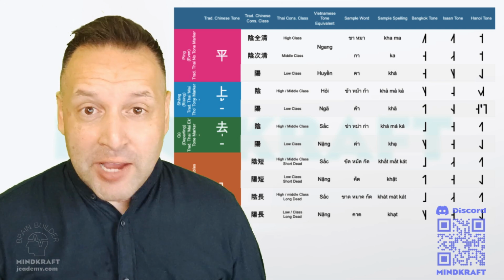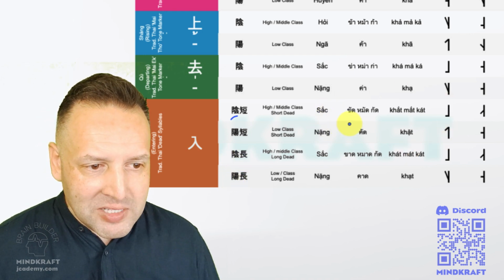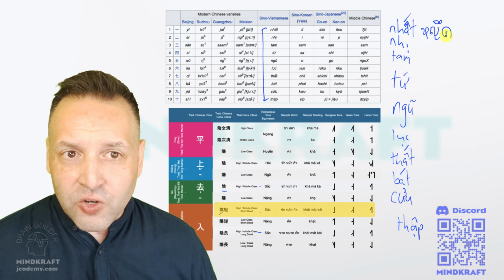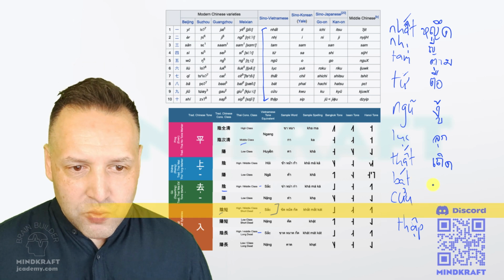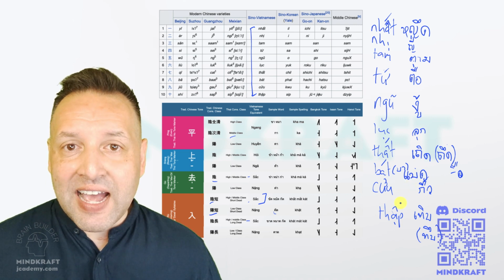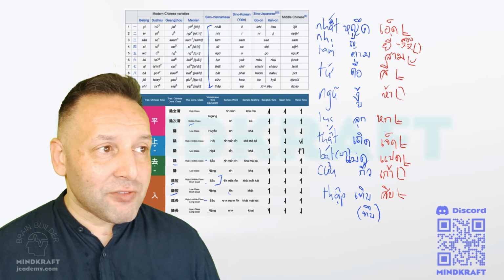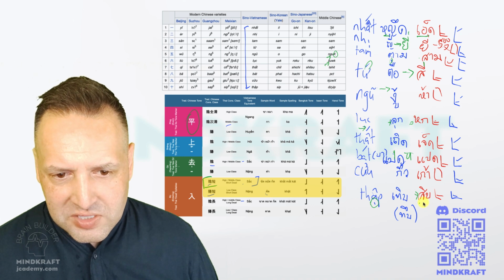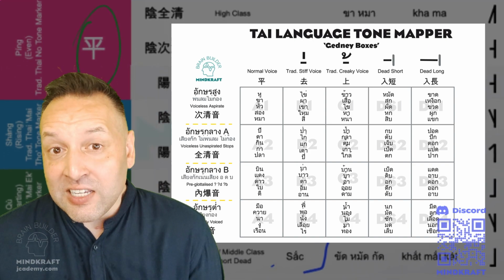Using อักษรไทย Thai to Accurately Write Vietnamese Chữ Quốc Ngữ and Chinese 聲調 Tones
Rather than using Vietnamese Chữ Quốc Ngữ Romanisation, or Mandarin Hanyu Pinyin, would using a system like the Thai Script be a more logical fit?

In this clip, I reverse engineer the Viet-style Thai Romanisation script we developed over the past few clips, to write Vietnamese in the Thai script - completely doing away with the need for Vietnamese style Tone diacritics, encoding all the important information in the spelling of the words.

Doing it this way has the benefit of being able to use the same spelling and realise it in any Dialect without being led astray by redundant tone-markers that were designed for just one dialect - the bonus is that by the end of the clip, you'll also get all the tone maps for many Thai dialects including Isan, Northern - Chiangmai and Chiangrai Thai as well as Southern (Phuket) Thai.

To fully appreciate this clip, you'll want to watch the trilogy I just made on Developing a Vietnamese Style Romanisation system for Thai - A masterclass in Thai Tones.

TONES Trilogy - Watch Here
See Part 1 - Could Thai ไทย use a Romanisation Script System like Vietnamese Quốc ngữ?

See Part 2 - Using Vietnamese Chữ Quốc Ngữ Tone Markers for Thai ไทย Romanisation? - Part 2

See Part 3 - MIND BLOWN! Thai ไทย-Vietnamese Việt-Chinese 中 Tones, Consonant, Vowel ONE Romanised Writing System

If you are learning a tonal language like Chinese, Thai, Vietnamese, Lao or Burmese, or a pitch accent language like Japanese - or even if you're a native speaker, you need to set 80mins aside and take my Free Tones and Pitch Accent Masterclass - by the end of it you will not only be able to hear the tones in ANY tonal language, but have new skills in being able to faithfully reproduce them and set up an internal self-correction system that kicks in subconsciously when you get something wrong: